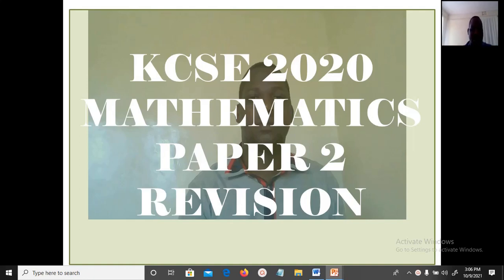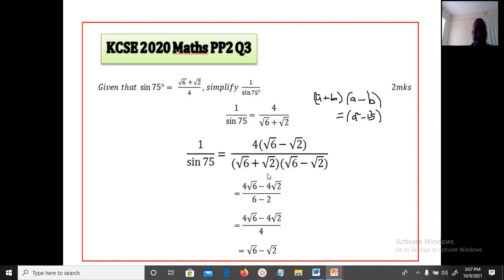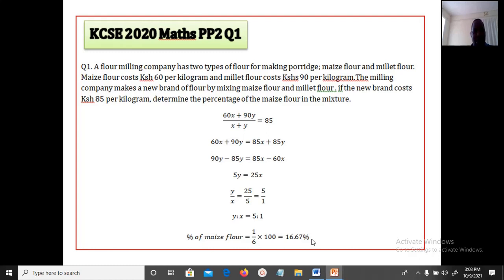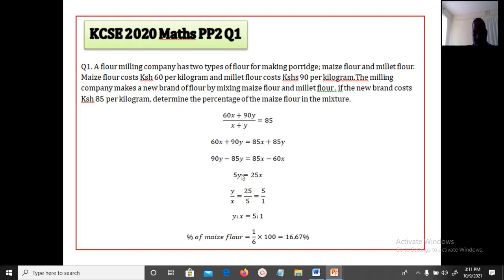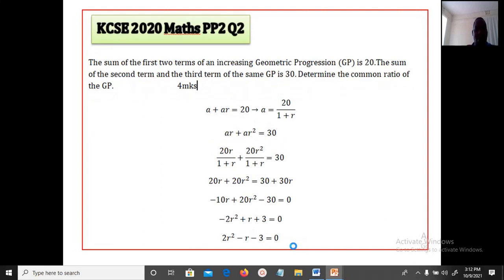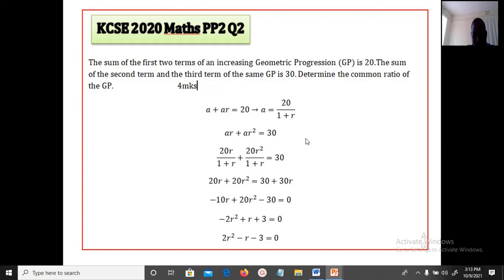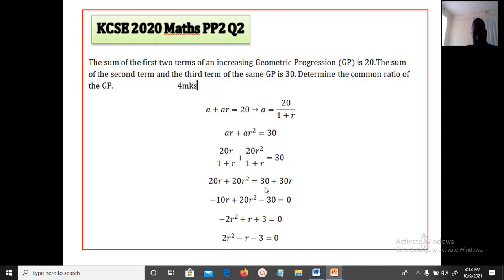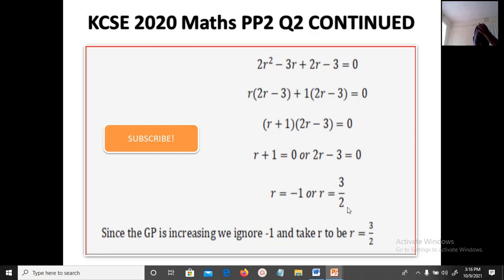KCSE 2020/2021MATHS PAPER 2(TWO) REVISION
This video presents to you the Revision of the KCSE 2020 Maths Paper 2. This presentation is clear as it is prepared in a PowerPoint.
KCSE PAPERS GCSE/IGCSE PAPERS CLOSELY RESEMBLE THUS THIS REVISION CAN BE USED BY ALL STUDENTS ALL OVER THE WORLD. ALSO, CHECK for more materials and downloads